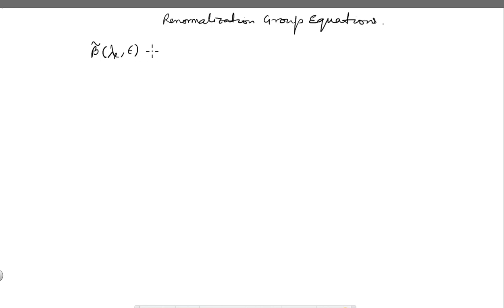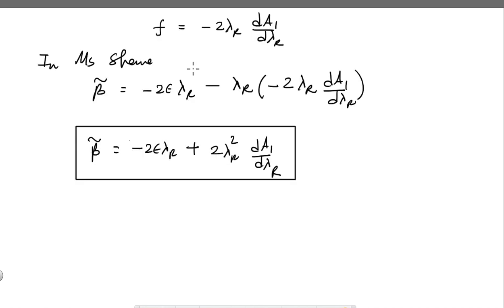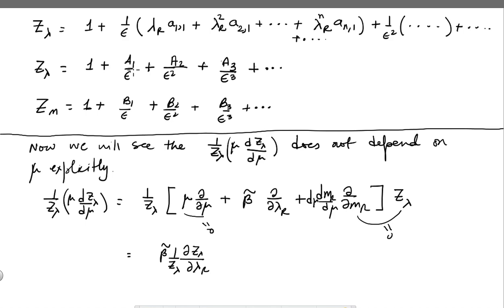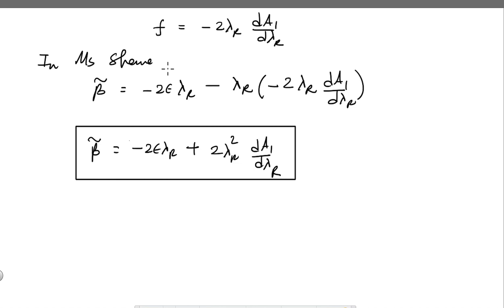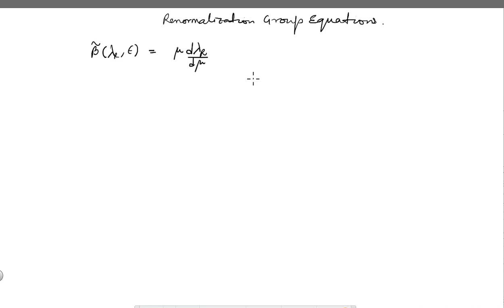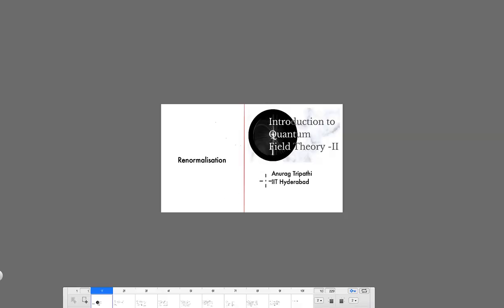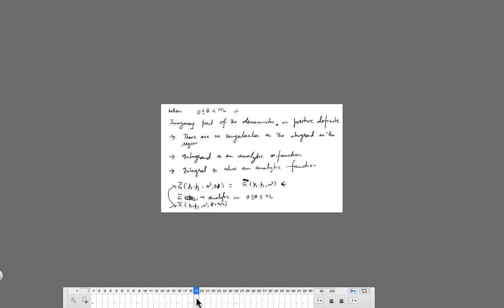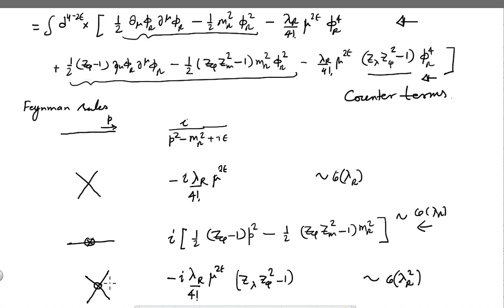Lecture 34 -Part A | QFT-2. Renormalization Group -2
Renormalization Group Equations continued.